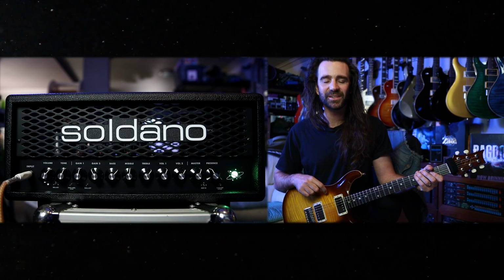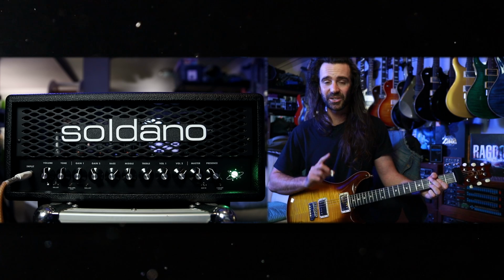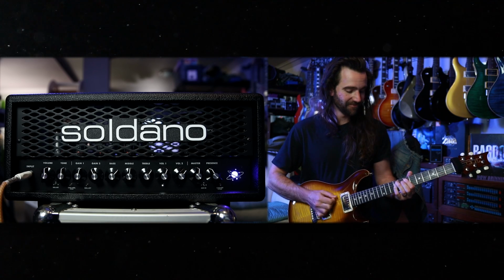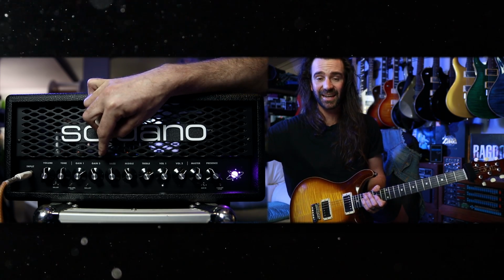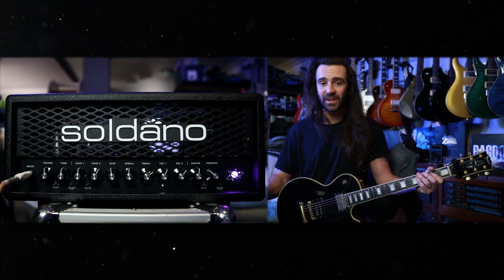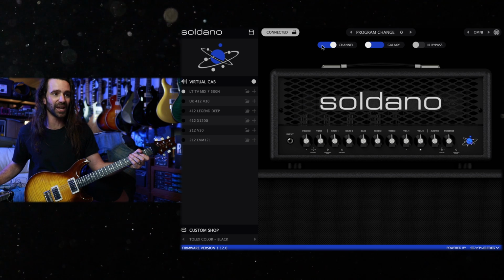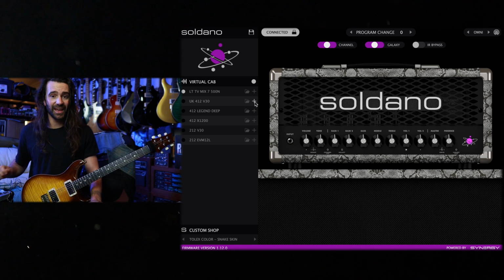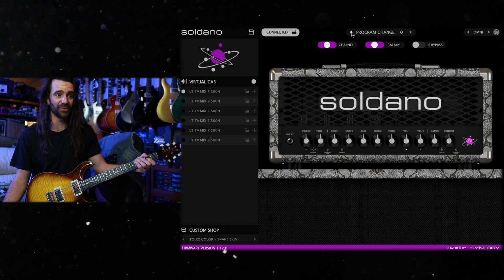Soldano ASTRO 20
Feeling social?

00:00 - Hello
00:39 - JAM
02:02 - GREEN
03:44 - BLUE
05:48 - PURPLE
07:23 - RED
08:24 - Footswitching
09:55 - Depth Switch
11:06 - DI Tones & Editor
15:00 - Pro Tip
16:09 - Boosted
18:10 - Thoughts
18:58 - Greasy Tones
19:44 - Wolfgang
20:46 - Strat
21:19 - 80's Clean